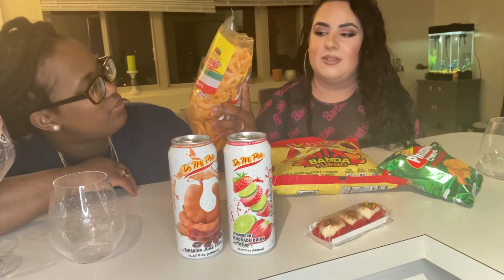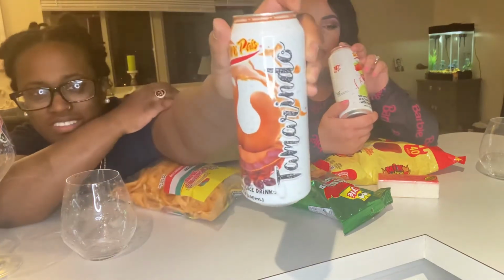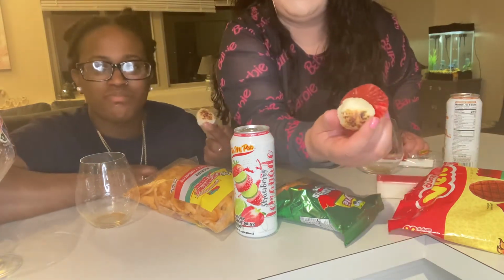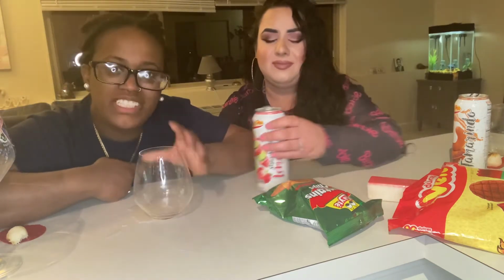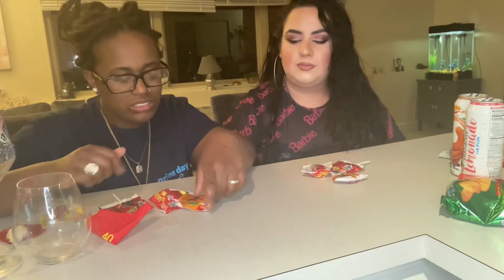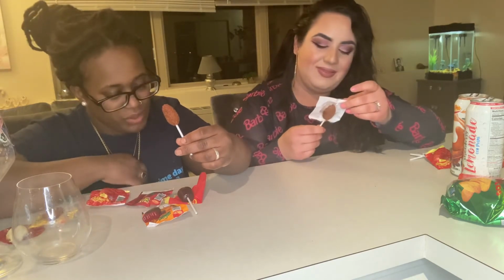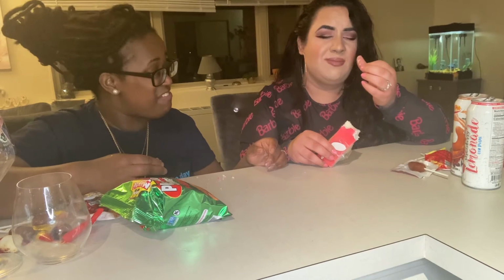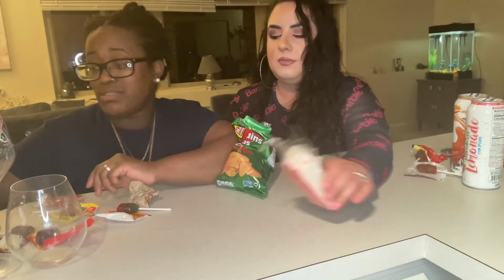TRYING MEXICAN SNACKS / OMG DID THAT REALLY HAPPEN 😤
Hey what’s up you guys it’s Key & Tamii we just want to say thank you for watching the video don’t forget to like, comment & subscribe , tell a friend and hopefully they’ll tell a friend on love ❤️